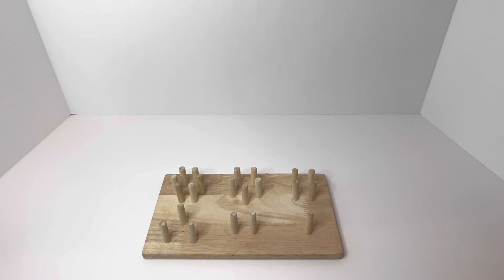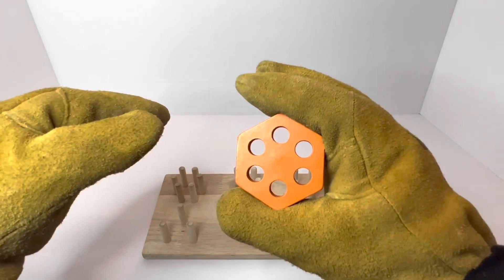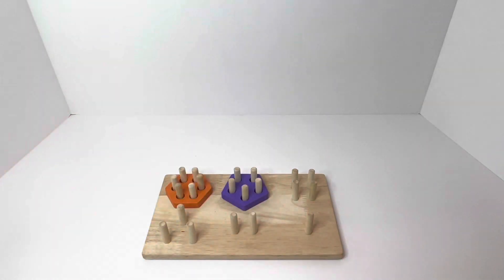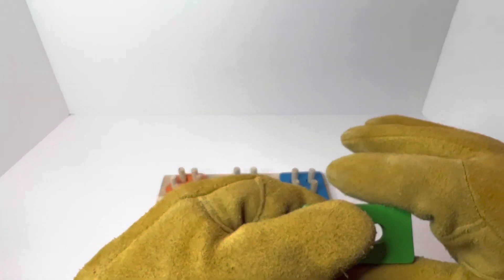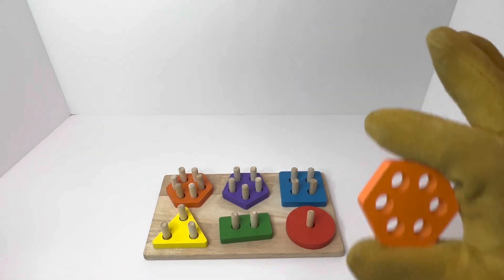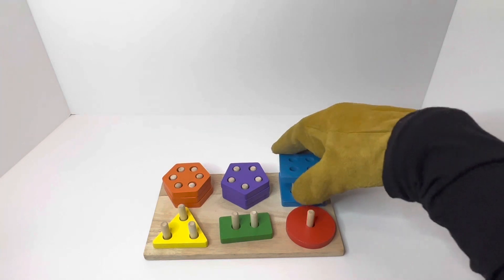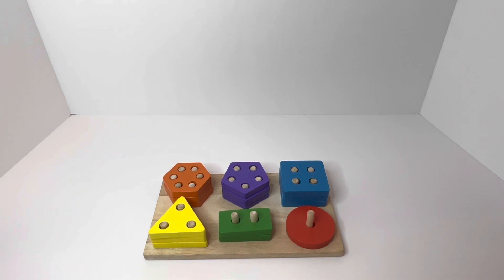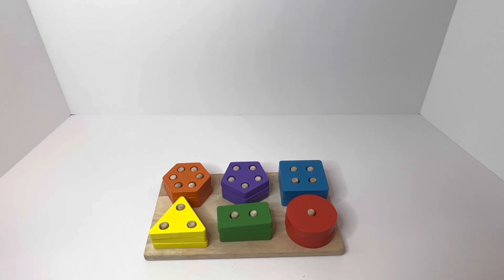Interactive Learning: Shapes and Colors with FunGloves!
Best Learning Videos for Kids! Learn Shapes In this preschool educational toy video for kids,
Let's teach kids shapes with colorful wooden toys, while wearing real Fire Fighter gloves! We'll learn how to match each shape to the number of wooden pegs and by color! Toys are the best educational tools for young kids and toddlers, and this fun preschool education video will entertain and delight, while helping kids learn shapes, colors, matching, sorting, and problem solving!

Learning and stacking shapes, colors and counting with colorful wooden shapes helping with sensory and learning for babies, toddlers and children while wearing fun and exciting gloves. Toddler,children educational learning videos.

A fun and exciting way to stimulate and learn with wooden toys, plastic toys, numbers, letters, shapes, etc. all while learning with fun and exciting gloves for the children to watch and learn about. Educating and stimulating children of all ages from babies, to toddlers. I am a stay at home Dad from being in the medical field new to YouTube posting videos. However, I have a three year-old son, and he loves learning the way I have been helping and teaching him over the years and bringing that now to children of all ages across the YouTube platform.

Thank you so very much in advance!